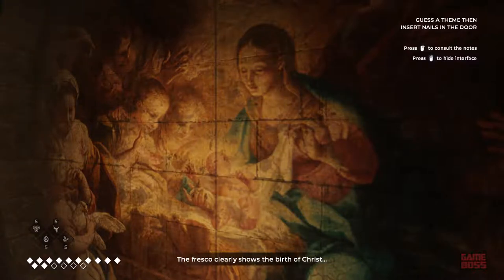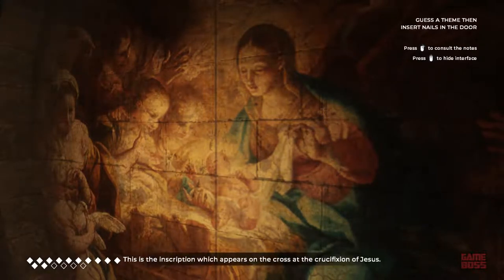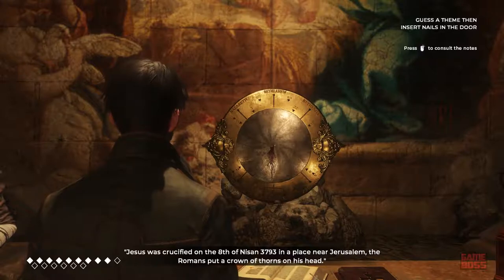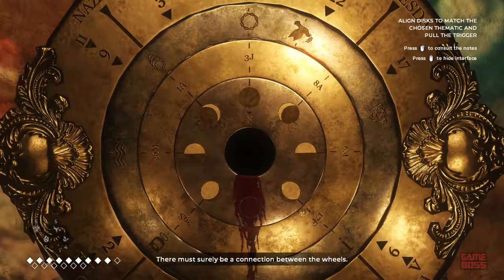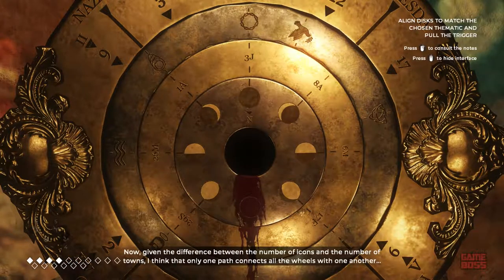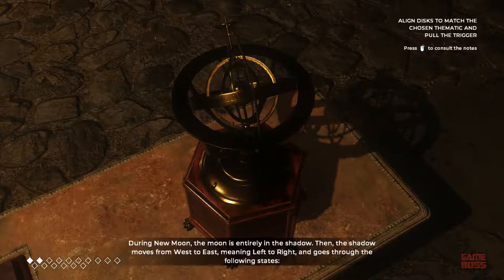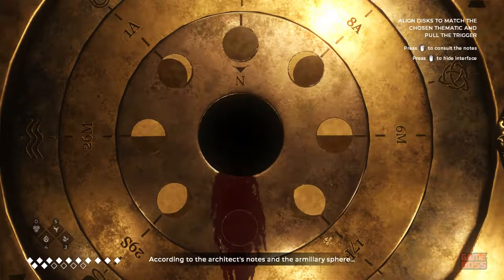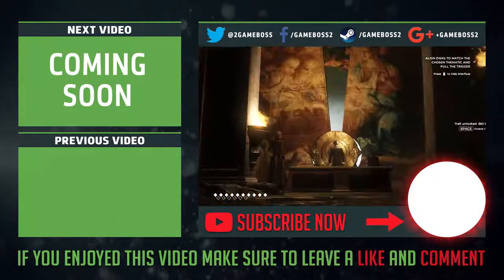THE COUNCIL Episode 3 RIPPLES Crypt Puzzle Solution - 1080p 60fps Ultra Settings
This video shows the solution of the Crypt Puzzle along with clues, in The Council Episode 3 Ripples.

The Council is a narrative graphic adventure game played from third-person perspective which include RPG elements like skills and levelling. The game provides a system that makes the player choose which skill to use carefully because you have a limited source to spend on skills. All important people in the game have strength and weaknesses and the key to success to know what they are and how to exploit them. The game also forces the player to make choices which will greatly affect the course of the story.

In The Council you play as Louis de Richet who is an important member of a secret society called The Golden Order thorough his mother Sarah de Richet. Louis is invited to the private island of Lord Mortimer for a conference with high profile guests like Napoleon Bonaparte and George Washington. But he learns that her mother just disappeared from the island days ago and no one knows exactly what is happening. Now Louis has to both find his mother and reveal the secret behind Lord Mortimer and The Order.

ESRB: M (17+) / PEGI: 16 / Violence, Blood, Sexual Themes, Strong Language, Use of Alcohol. For more information please check ESRB and PEGI websites.